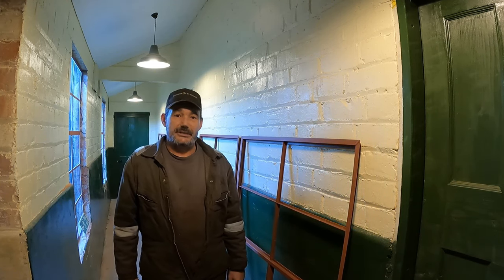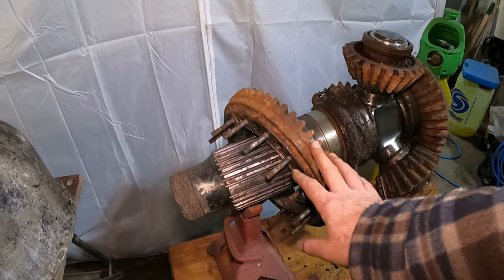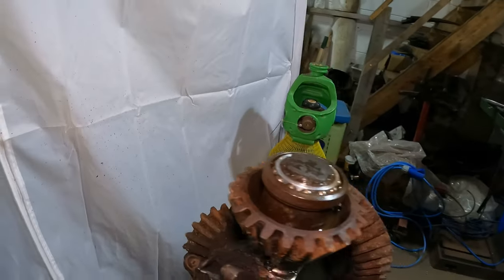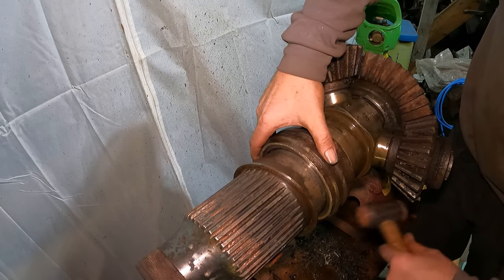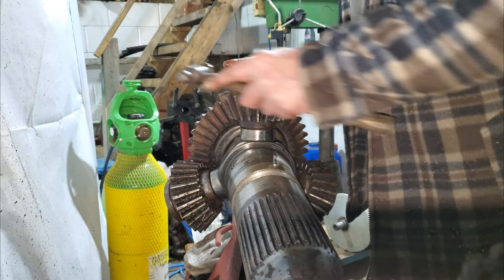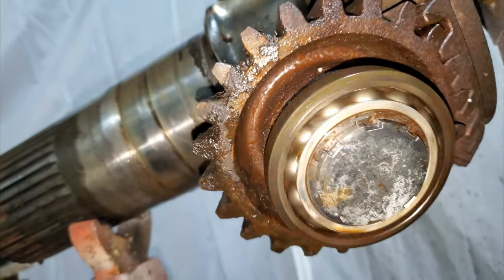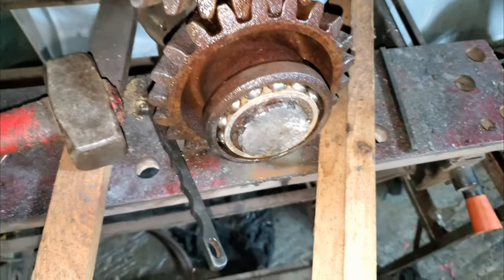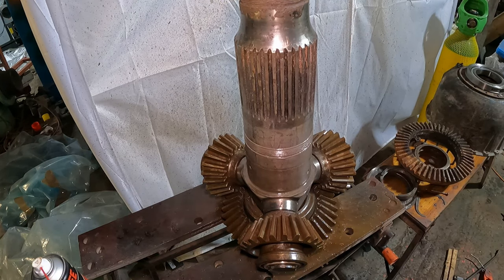Halifax MZ763 Reduction Gear Part Two.. Could It Rotate After 79 Years ??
Another project for the RAF Snaith museum workshop.
  Today we continue on the strip down of a Bristol Hercules reduction gear from Halifax MZ763 of 78 Squadron which flew from RAF Breighton. Sadly when returning from a bombing mission over Germany MZ763 was shot down by a Heinkel HE219 over the Netherlands, four crew bailed out, sadly one parachute failed to open, the other three crew perished, so a loss of four young airmen. Could this reduction gear rotate again?